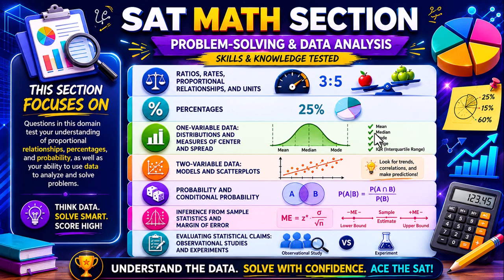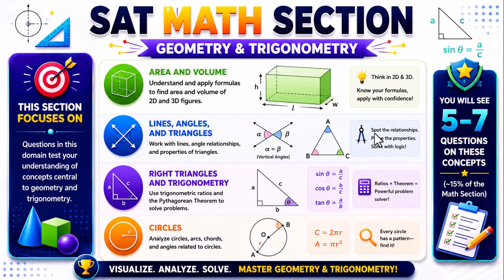Want a Perfect Score in Your SAT Math Section? You need to Master These Question Types!!!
🔥 Want to MASTER every SAT Math question type before test day?
This complete SAT Math breakdown covers EVERY major question category you need to know to boost your score fast. From Algebra and Advanced Math to Problem-Solving, Data Analysis, Geometry, and Trigonometry — this guide gives you the exact roadmap top scorers use to prepare smarter.

Whether you're aiming for a math score of 700, 750, or a PERFECT 800, understanding the SAT Math structure is one of the fastest ways to improve your performance. 🚀

📚 Timestamps/Chapters:
✅ 00:00 Overview of the Math SAT
✅ 03:22 Algebra Question Types
✅ 04:43 Advanced Math Concepts
✅ 06:38 Problem-Solving & Data Analysis
✅ 08:06 Geometry & Trigonometry

⏱️ Perfect for:
🎯 SAT Prep 2026
🎯 Last-Minute SAT Review
🎯 Beginners Learning SAT Math
🎯 Students Targeting 700+ Math Scores
🎯 Digital SAT Preparation

📈 If you found this helpful:
💬 COMMENT your target SAT score